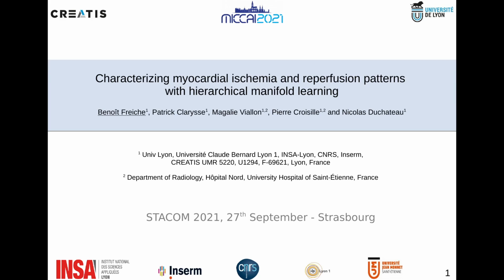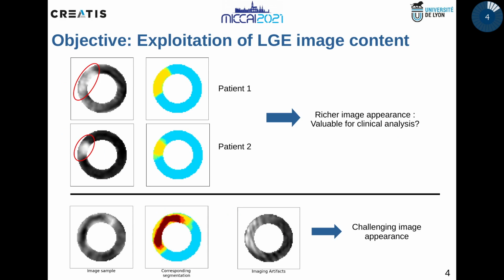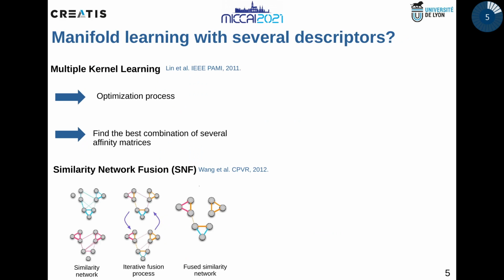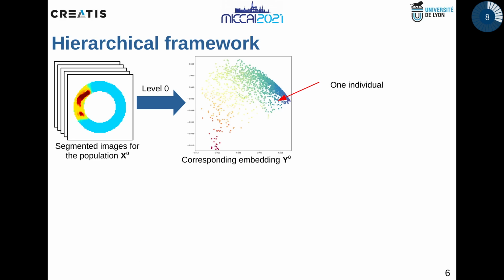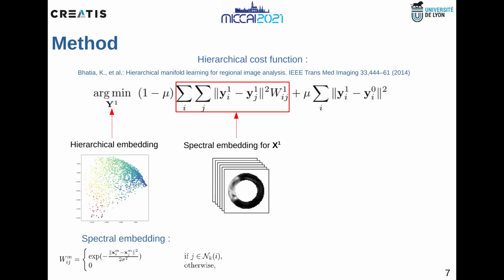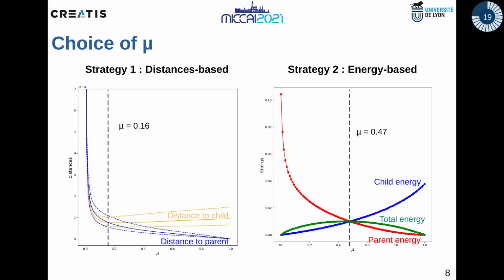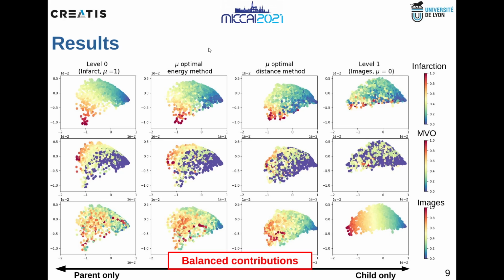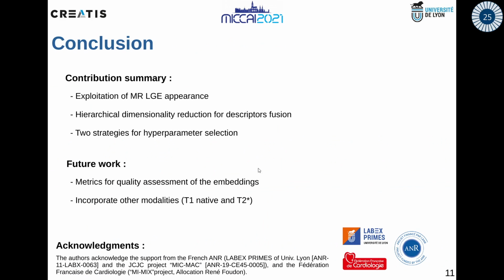Paper ID012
Characterizing myocardial ischemia and reperfusion patterns with hierarchical manifold learning

Benoît Freiche, Patrick Clarysse, Magalie Viallon, Pierre Croisille, Nicolas Duchateau